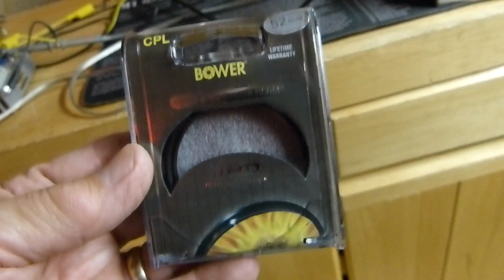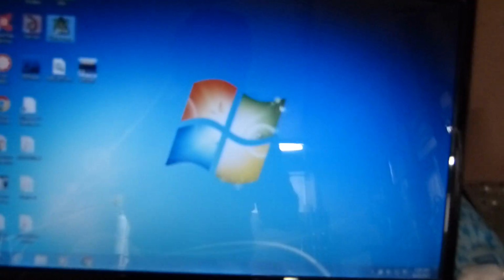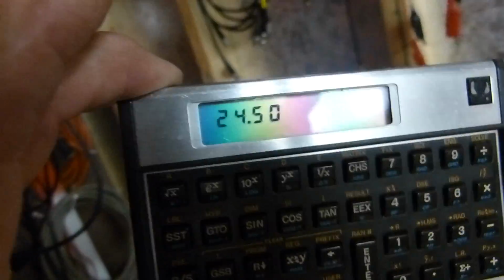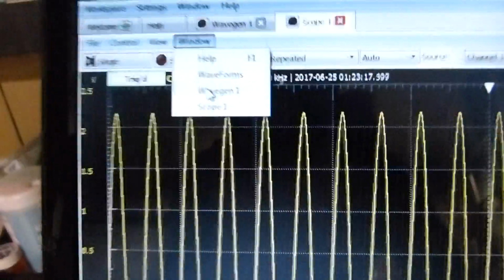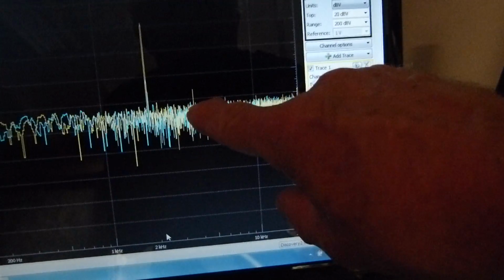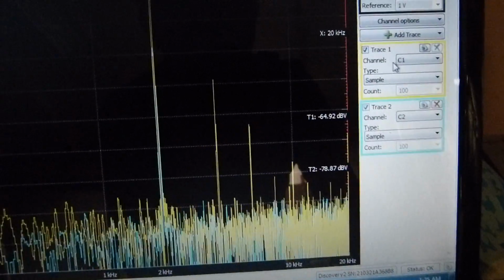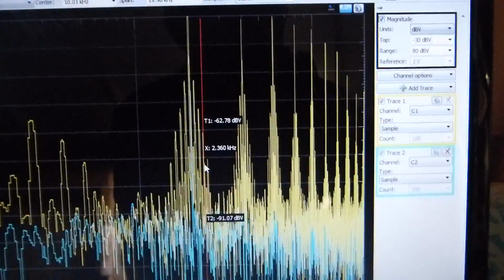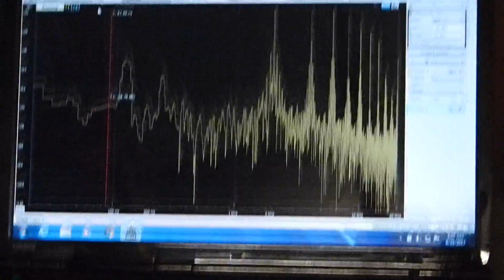Using the Analog Discovery 2 To Evaluate 1972 Heathkit Receiver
Utilizing the oscilloscope, signal generator and FFT spectrum analyzer in the Analog Discovery 2 to check the output of a vintage Heathkit receiver.